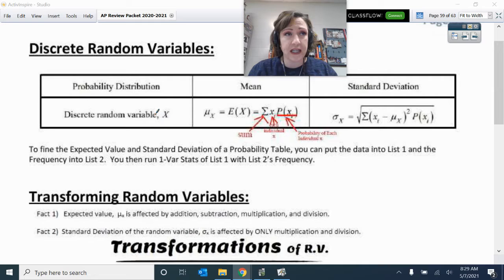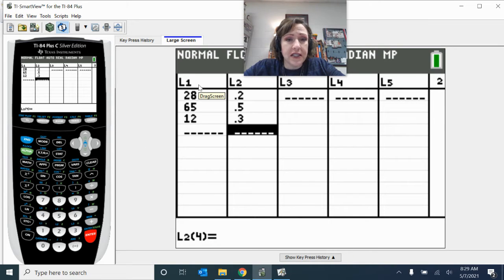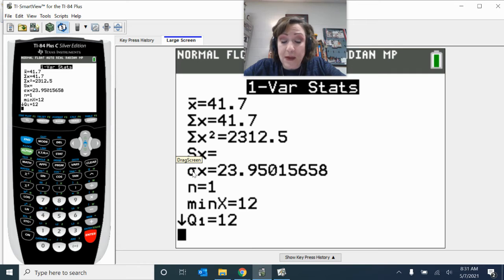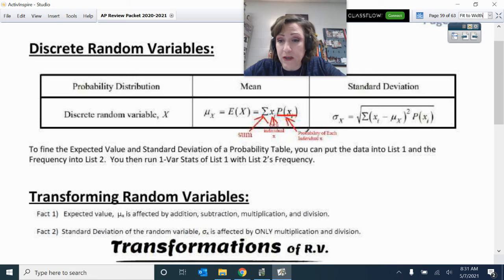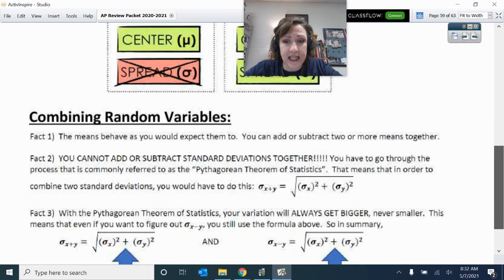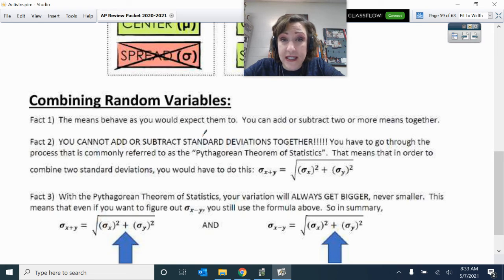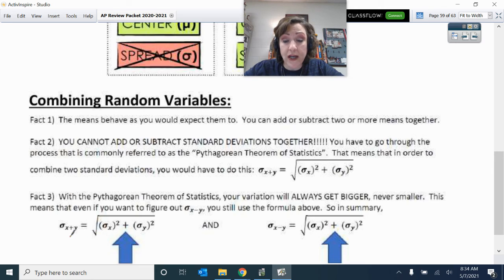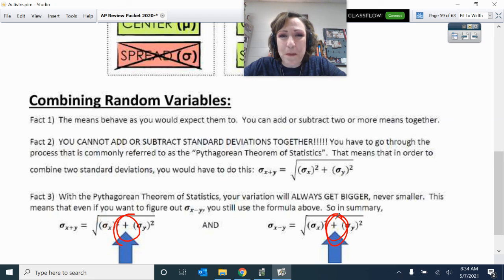AP Review Unit 5 Discrete Random Variables Lecture Notes VIDEO